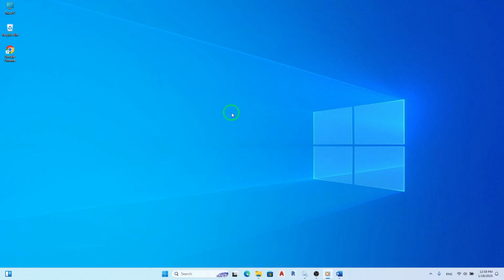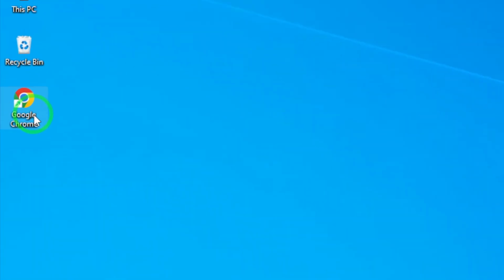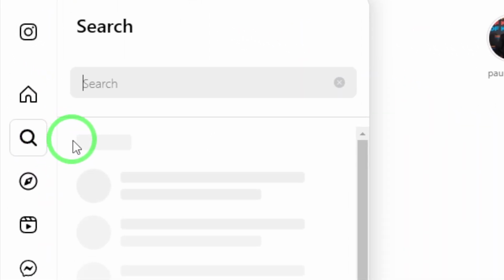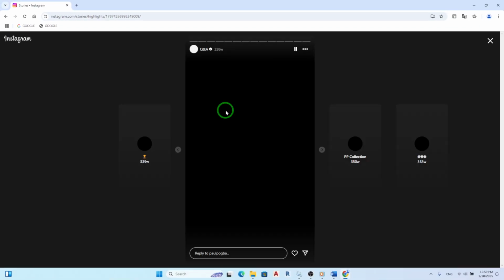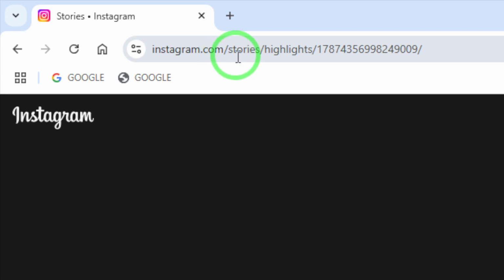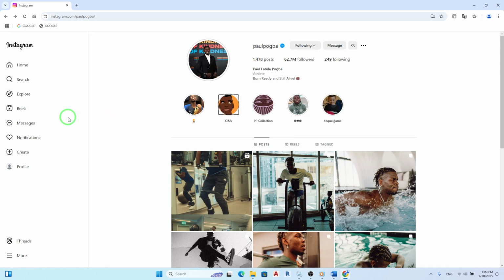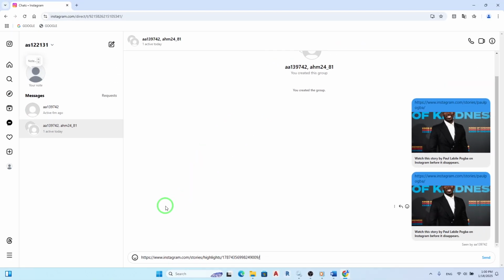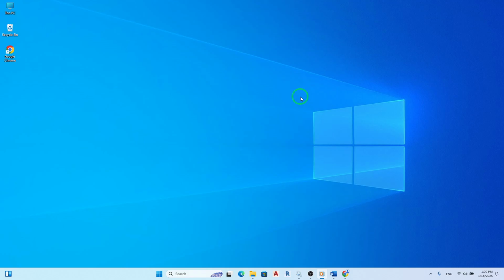How To Send Highlight Link To Group On Instagram On PC (New Update)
Learn how to send a highlight link to a group on Instagram using your PC with this simple step-by-step guide. This new update makes sharing highlights easier than ever, so you can keep your friends in the loop!

1. Open Instagram.com

2. Enter the profile that contains the highlight.

3. Under their bio, find the highlight.

4. Open the story and select the link from the address bar.

5. Right-click and choose Copy.

6. Go to Messenger from the left side menu.

7. Enter the group you want and paste the link to send it.

Chapters:
00:00 Intro
00:12 Soultion
01:05 Outro